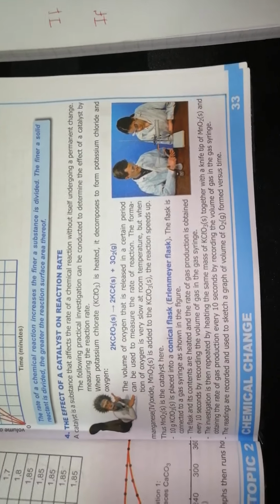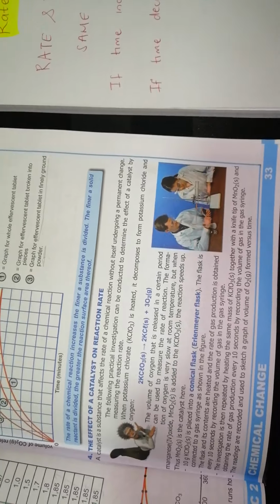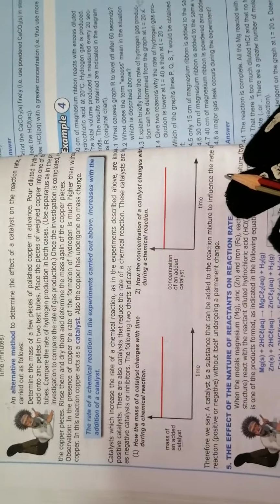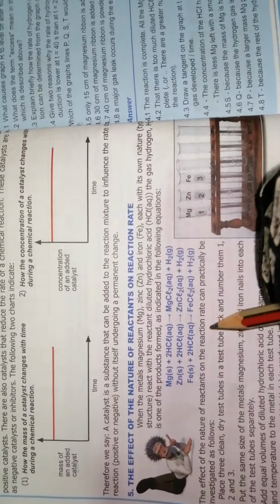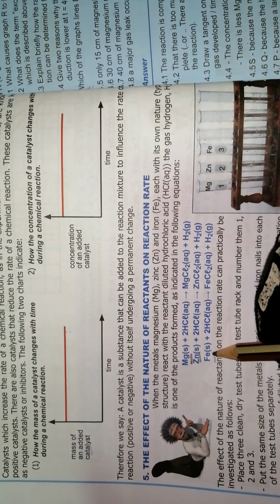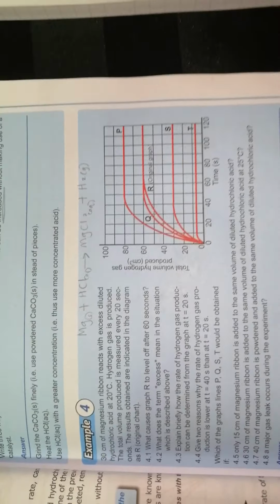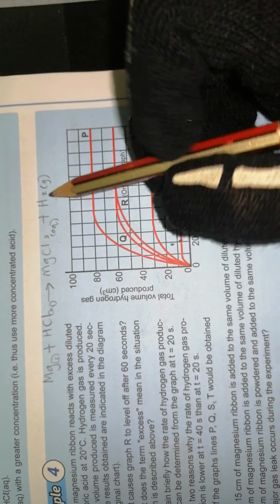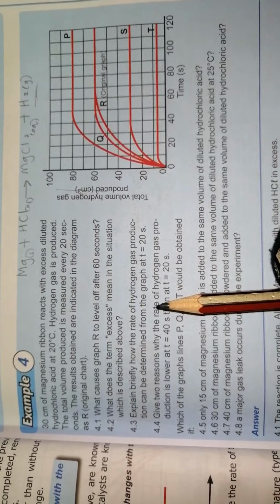Part 3 - Measuring rate of reactions